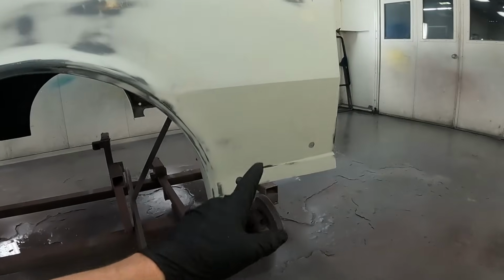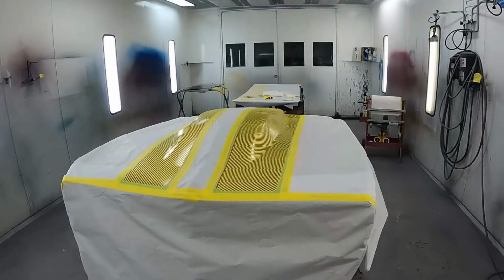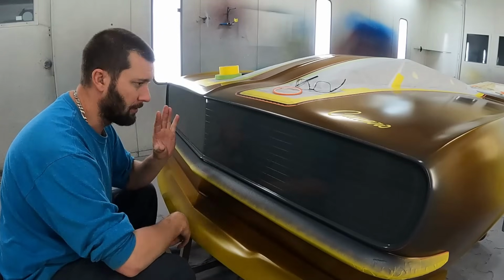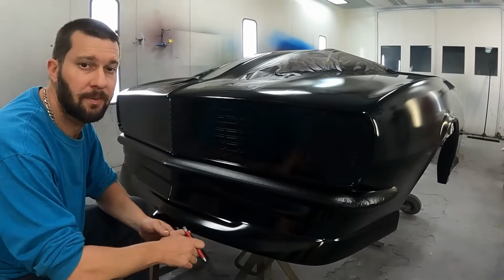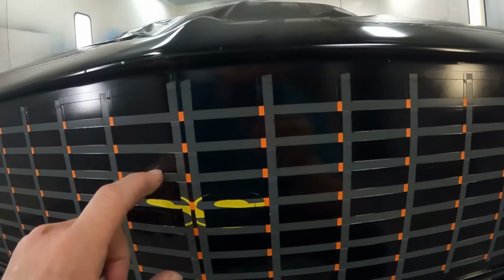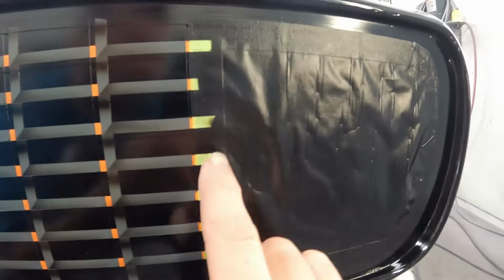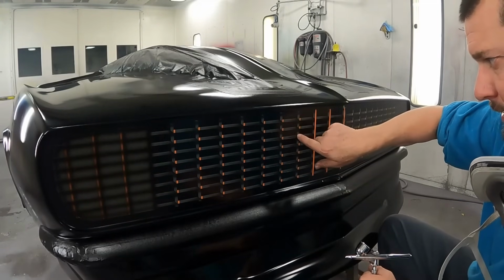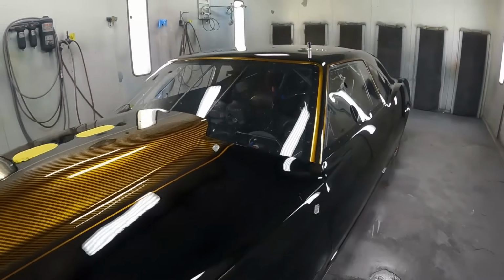Black Gold '68 Camaro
Painting a new front end for the car known as "Black Gold". Everything that would normally be chrome is painted in gold. The car was previously painted by someone else and luckily the owner was able to get me all the paint info. Paint info listed below.

ALL PPG Products

Black DBC9700
Gold 24K Gold Tri-coat PPG 908359 (Base), 908359/2 (Mid coat) THIS IS AN OBSOLETE FORMULA FOR THE MID COAT. The mix I used is as follows for 1 Pint
                                                                         DMX210     Yellow (radiance dye)  31.6p
                                                                         PRLX7         Copper Pearl                   1.8p
                                                                         PRLX5           Green Pearl                  10.0p
                                                                         DBC500       Color Blender               462.9p

Dark Carbon Color Pot of Gold Basecoat PPG 908331 *MIXED* (1:1) with the 9700 Black

Grey       Mixing the black and white at a    mix of 80.0p black with 60p white.

Clearcoat PPG Vibrance VC5700